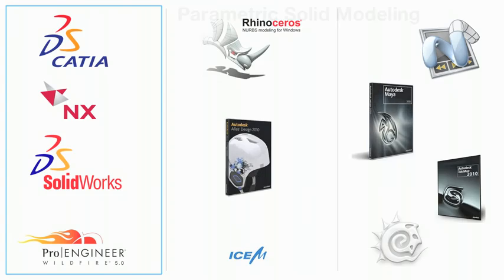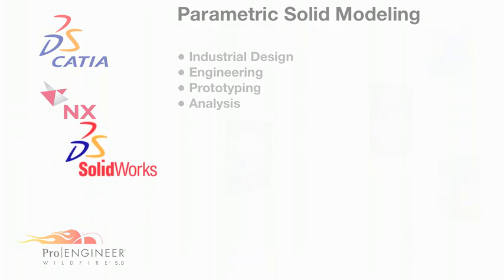Video hướng dẫn vẽ máy ép trái cây trên Solidworks Part 1